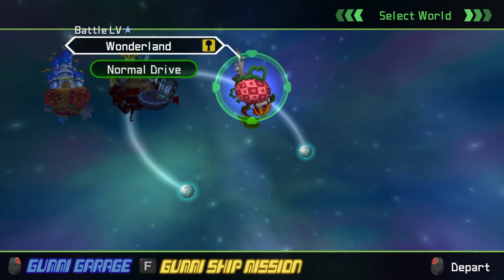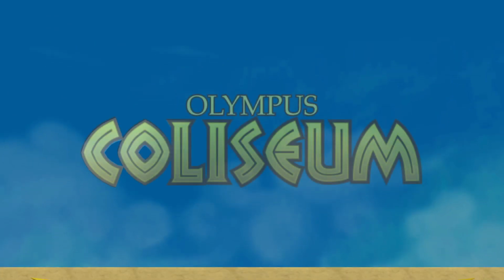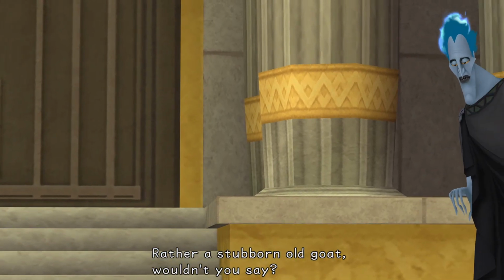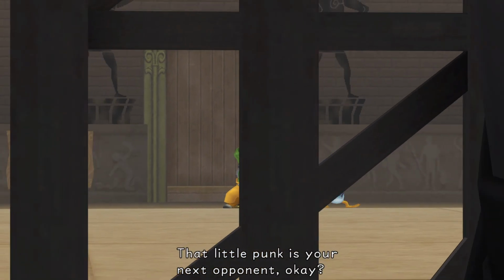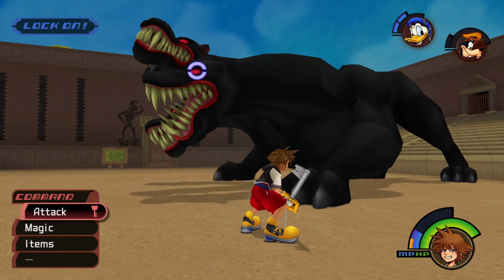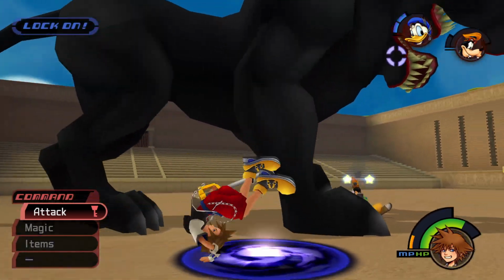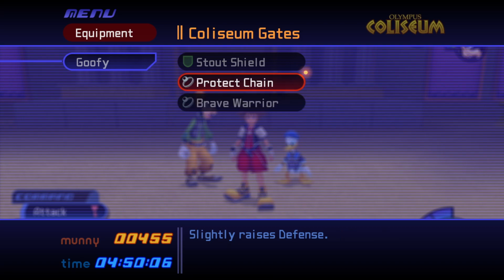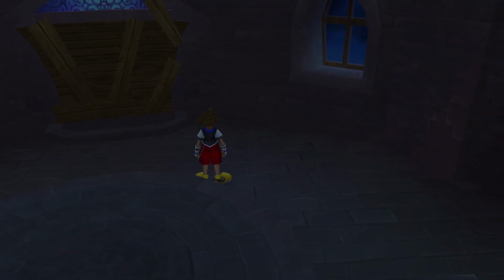Olympus Coliseum | Kingdom Hearts | Let's Play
In this video we visit our second world on our journey which happens to be Olympus Coliseum, the world of Hercules. I fight through the tournament and face off against a familiar face from the Final Fantasy Series, Cloud. Afterwards I take on the ferocious beast of the Underworld, Cerberus. Once I wrap it up there I take a trip back to Traverse Town to meet Merlin the Wizard. Hope you enjoy this one!